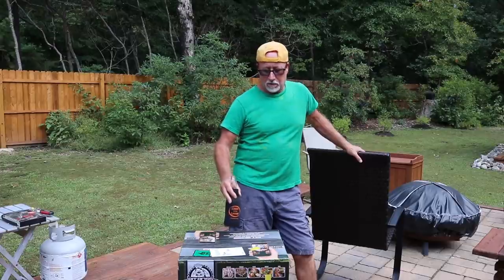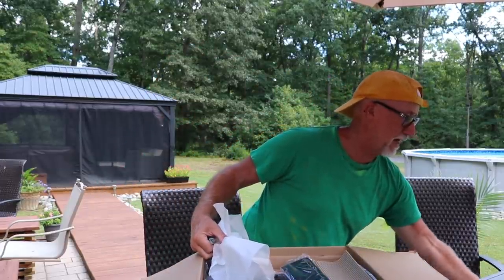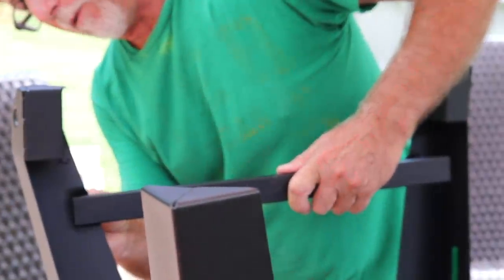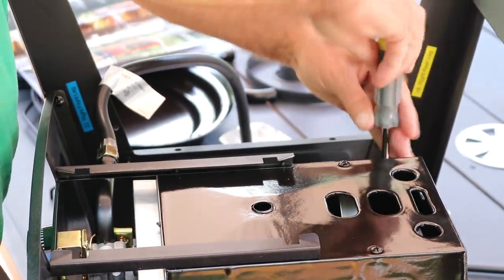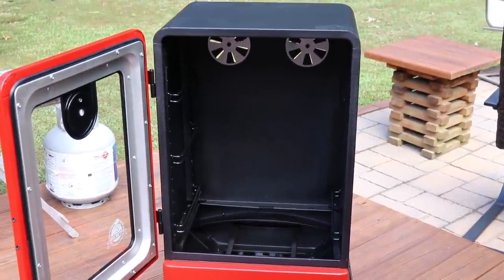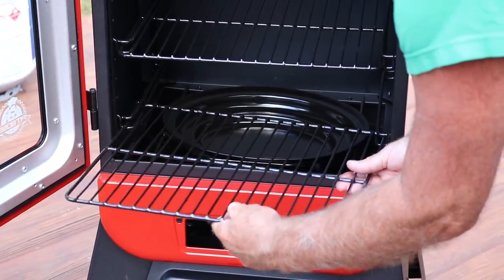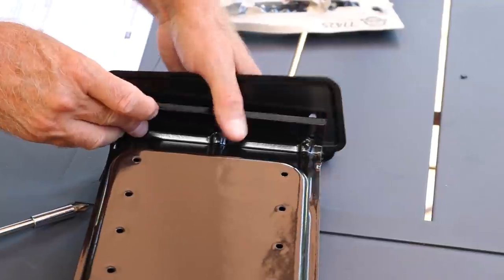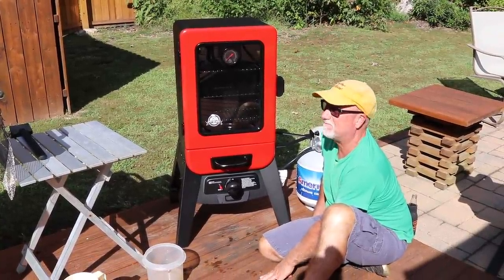Assembling our New Smoker!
Today, we got a replacement smoker, and we're gonna show you how to put it together!